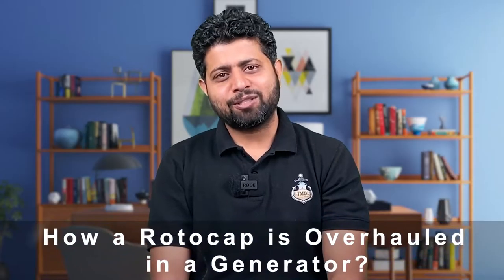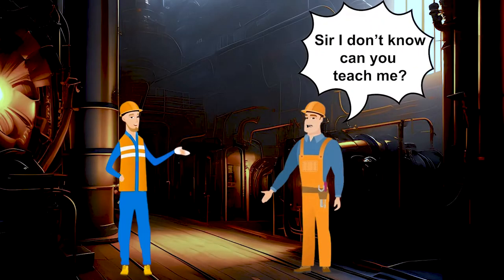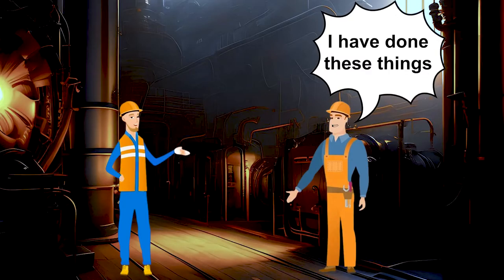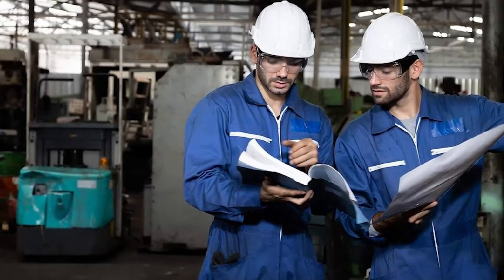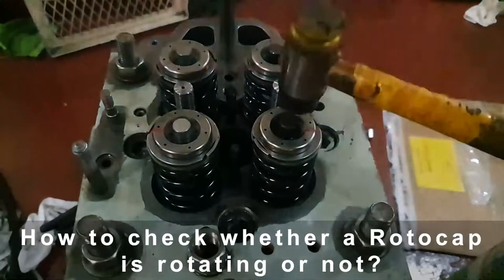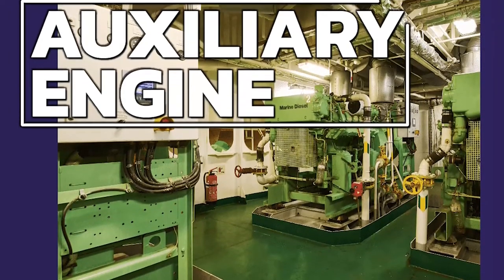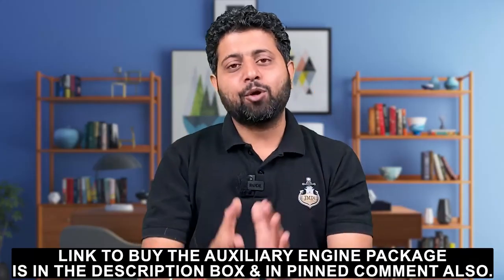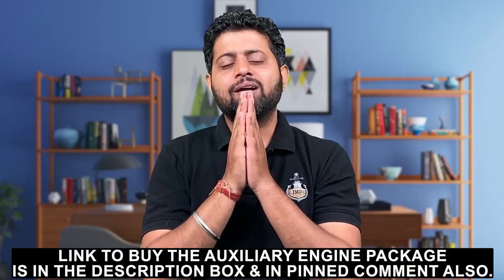3rd Eng. Scolded Me Because I Could Not Overhaul A Rotocap | Auxiliary Engine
3rd Eng. Scolded Me Because I Could Not Overhaul A Rotocap | Auxiliary Engine